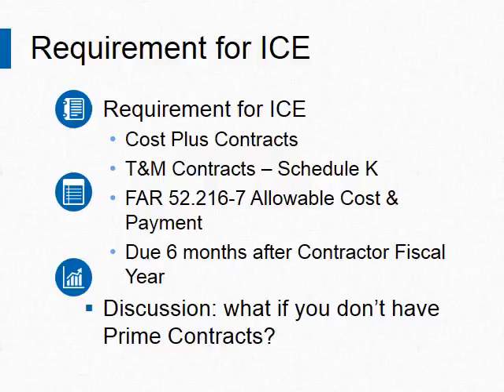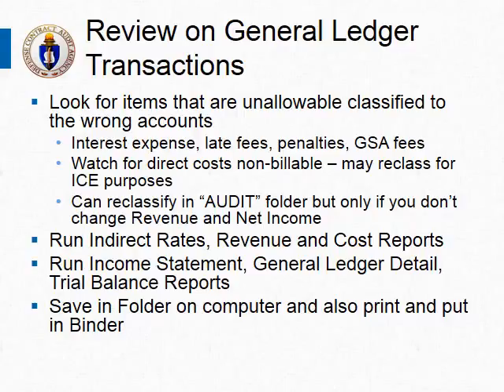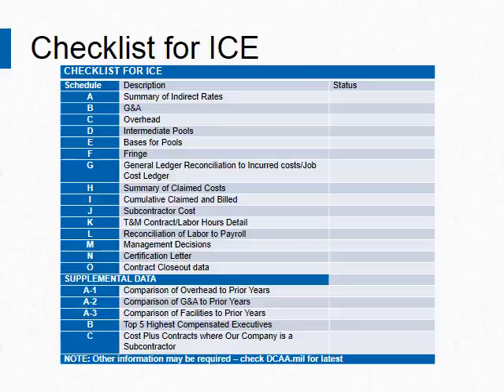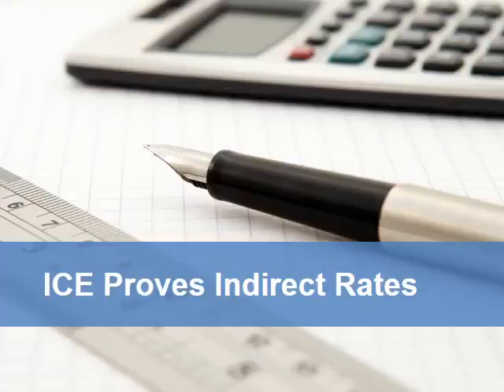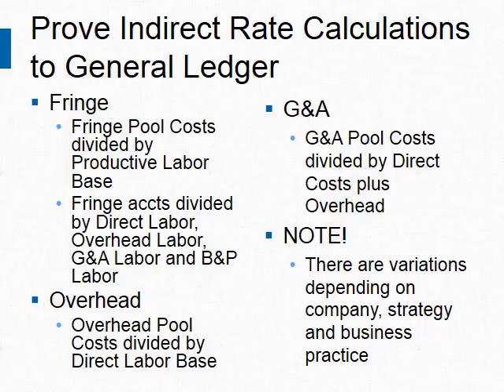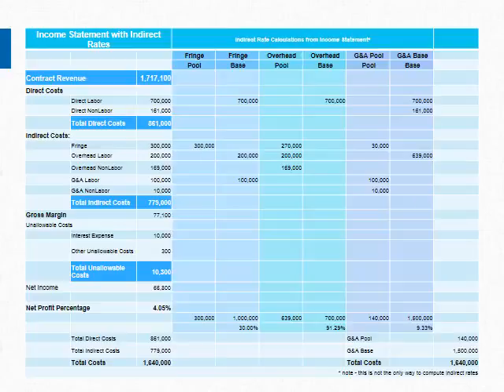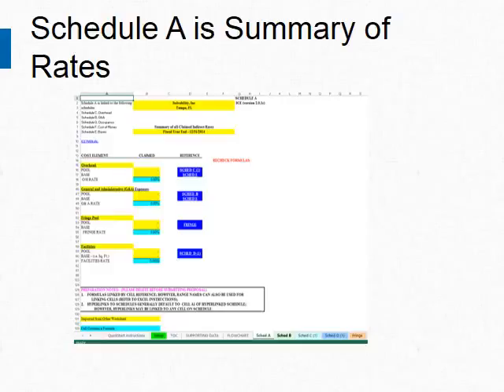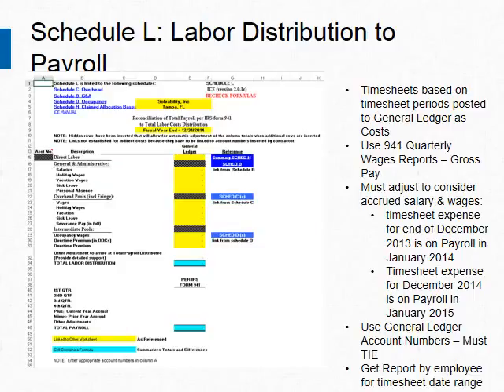Solvability Jenny Clark Crack the Ice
DCAA stands for Defense Contract Audit Agency. DCAA reviews the accounting practices and accounting of government contractors, including prime contractors and subcontractors.  An incurred cost submission is a way to submit your indirect rates for audit each fiscal year.  In completing the ICE (Incurred Cost Electronically) for DCAA, you will provide contract detail tied to your income statement with indirect rate calculations.
Download the wrap rate calculator by going and clicking on wrap rate calculator.